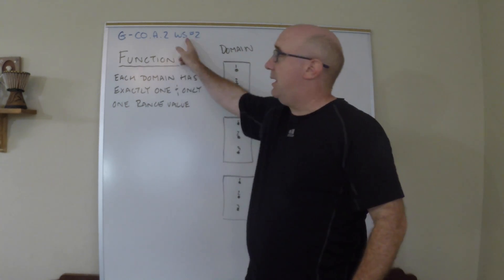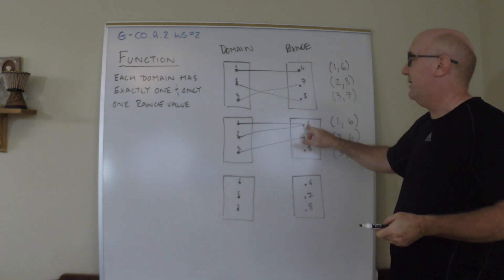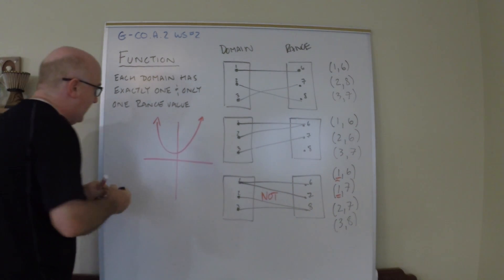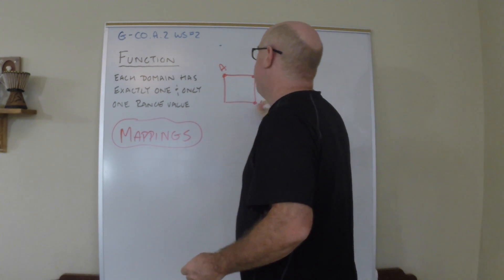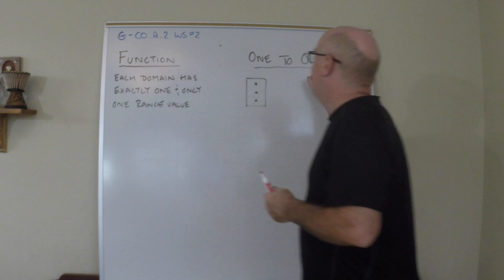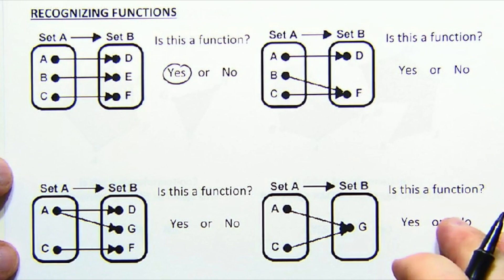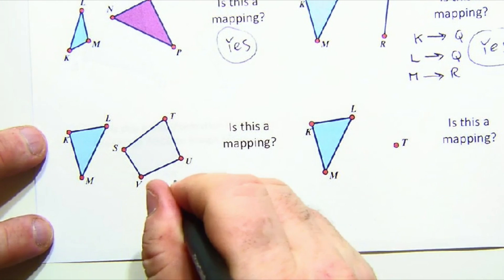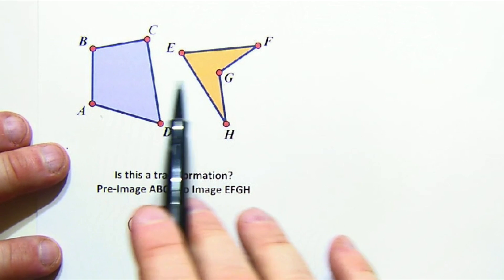G-CO.A.2 Worksheet #2 - Mapping & Transformations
G-CO.A.2 connects the algebra to the geometry using the idea of a one to one function as the same things as a transformation.

Small Error at 2:47 -- 2 got connected to 8 not to 7, (2,7).. doesn't change the situation.